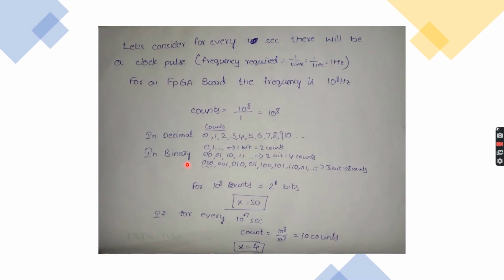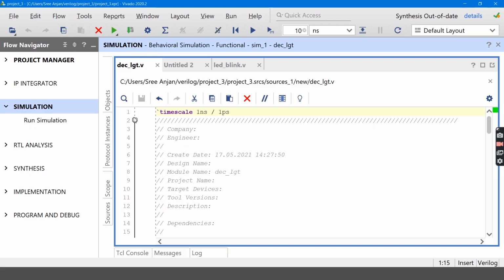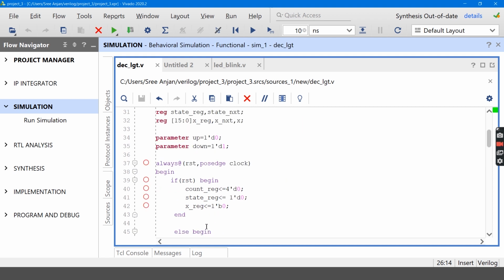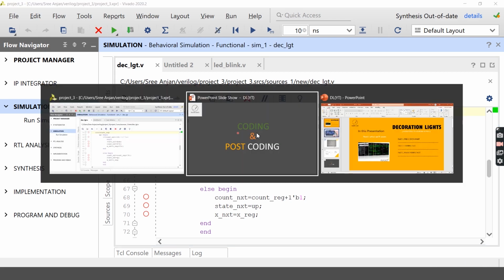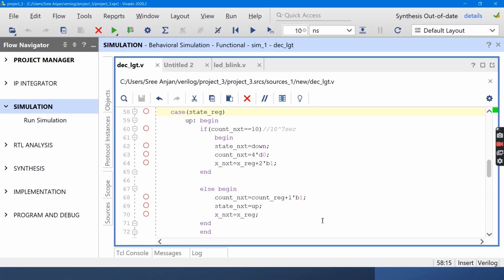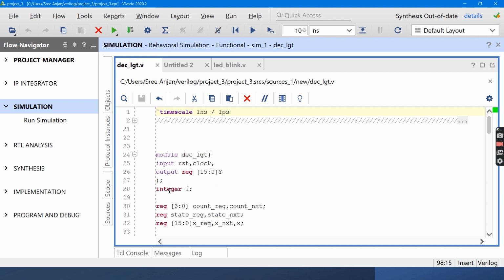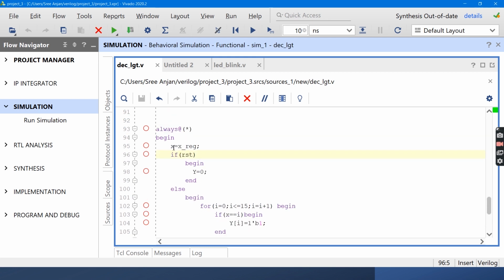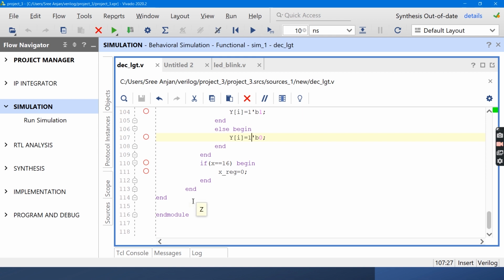VLSI | Decoration Lights(part 1)